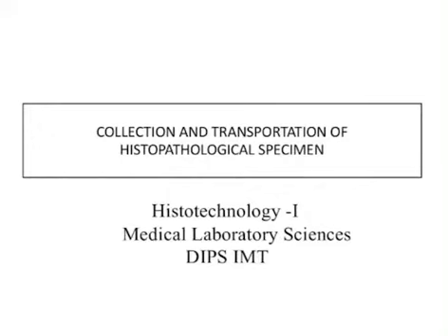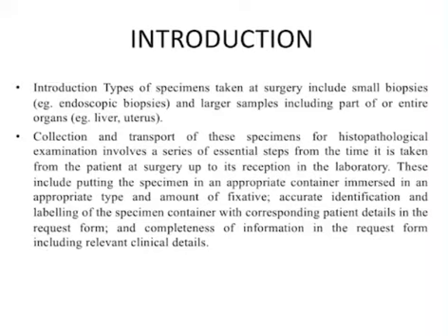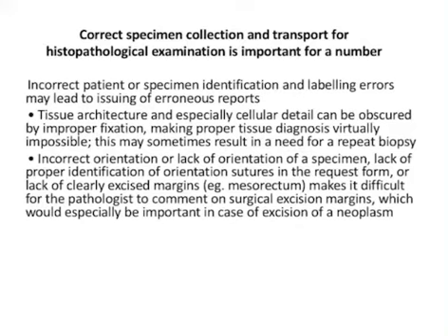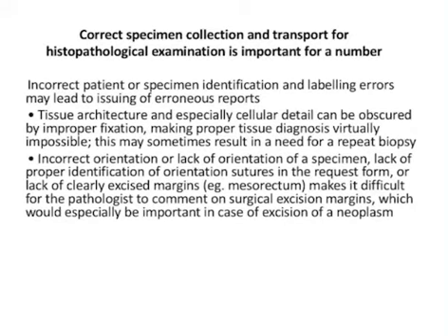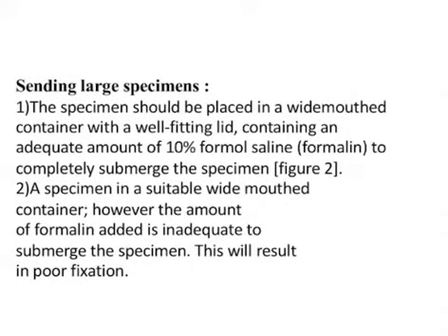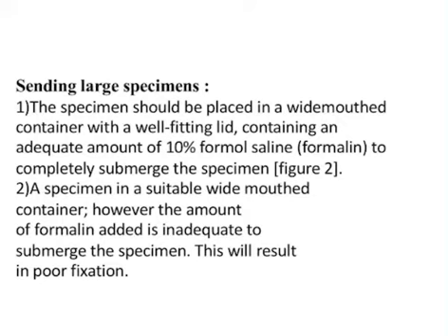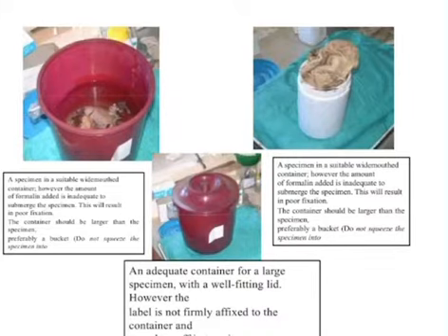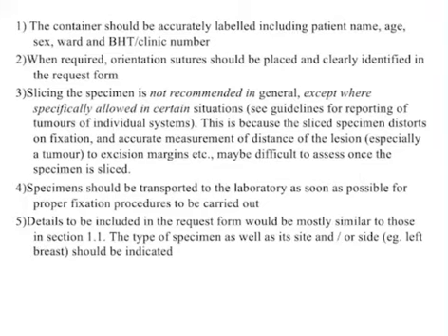Collection and Transportation of histopathological sample|Histotechnology-I|BscMLS5|DIPS IMT